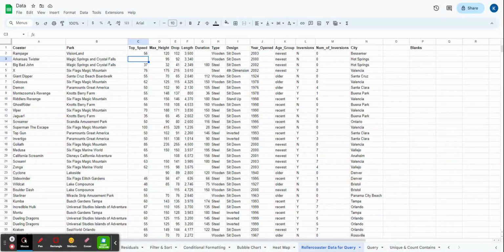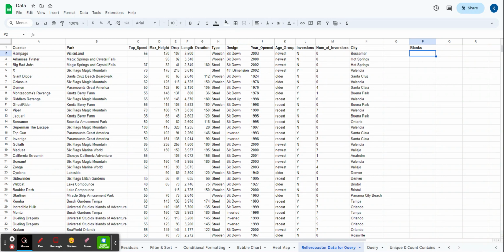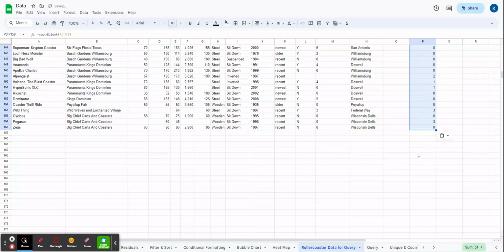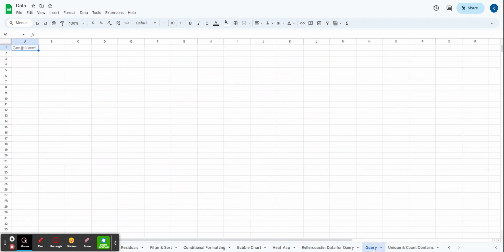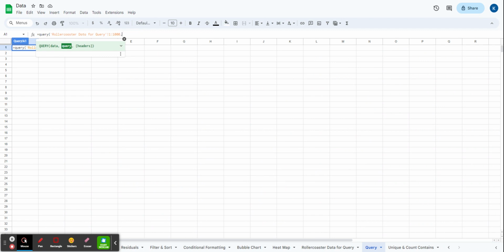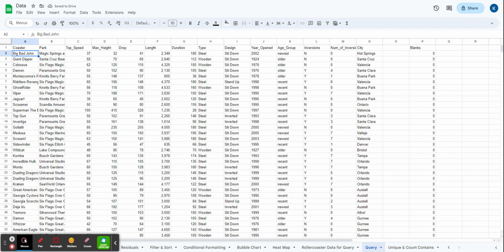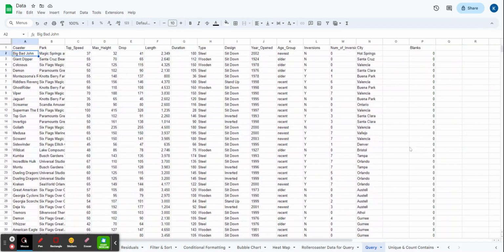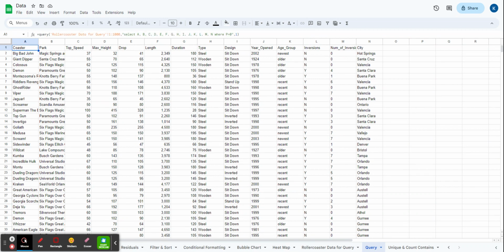Query to Remove Row with Blanks - Google Sheets